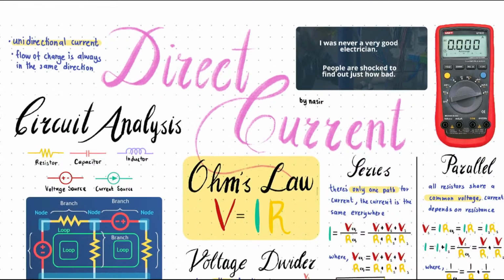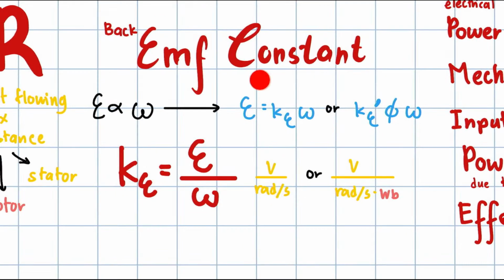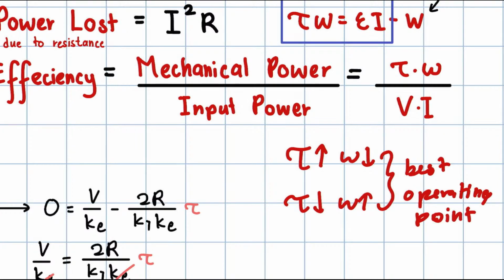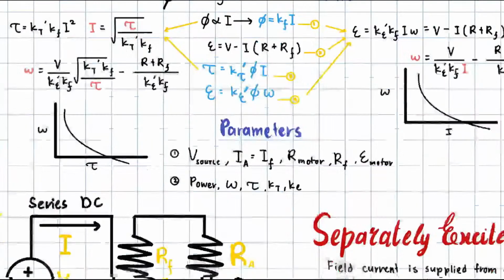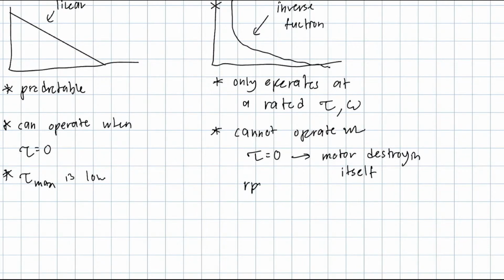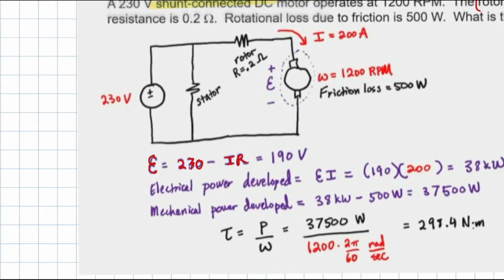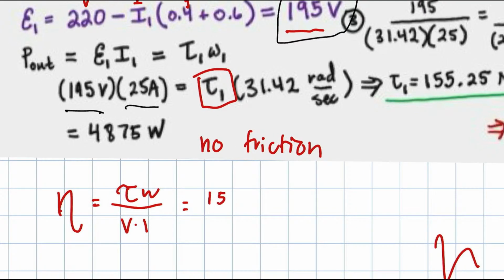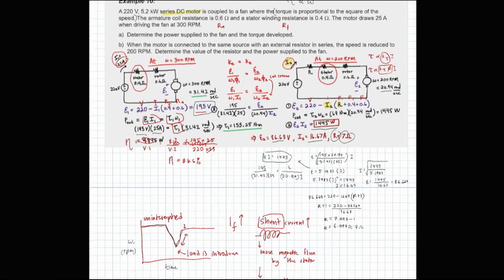Fundamentals of Electrical Engineering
Final Touch before exam tonight